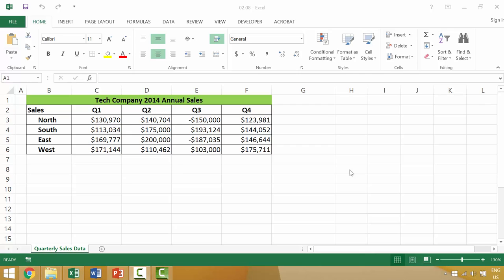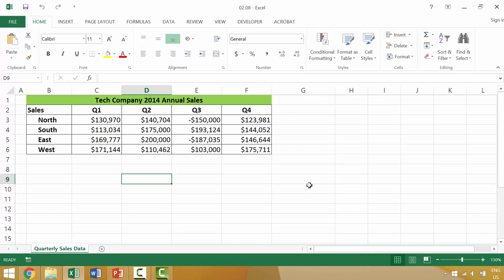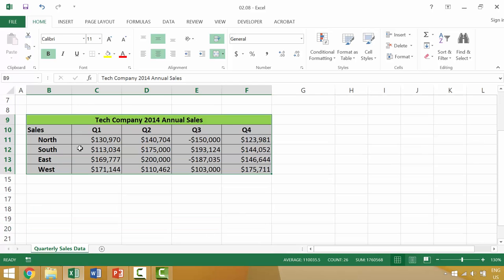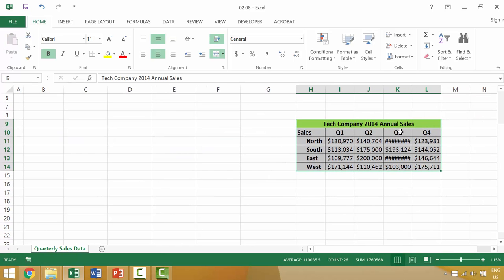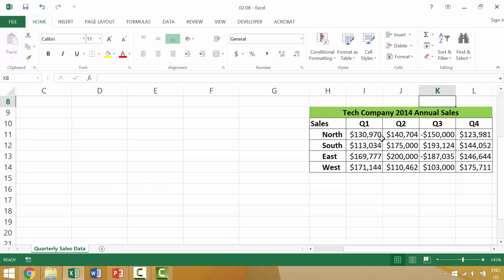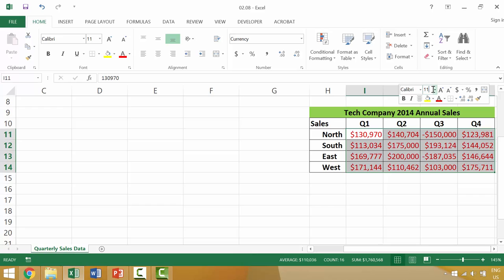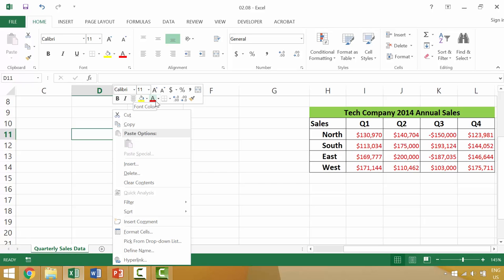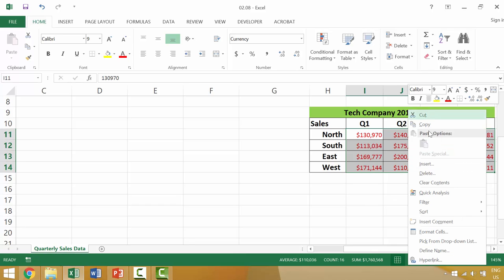Shortcut Menus and the Mini Toolbar in Excel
Excel Tutorial: Shortcut Menus and the Mini Toolbar

In this Excel tutorial we’ll cover how to use both the Shortcut Menu and Mini Toolbar in Excel.

Cheers,

Tolan